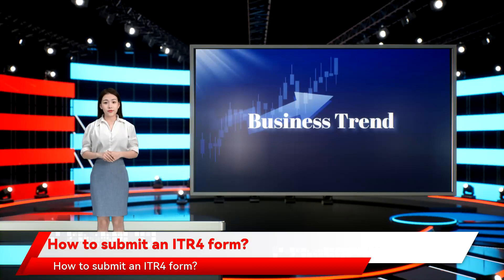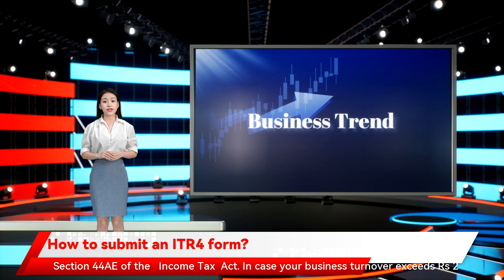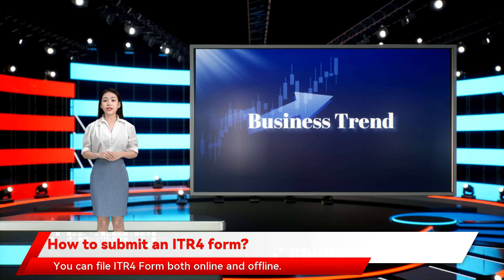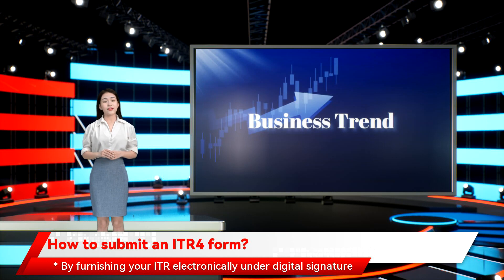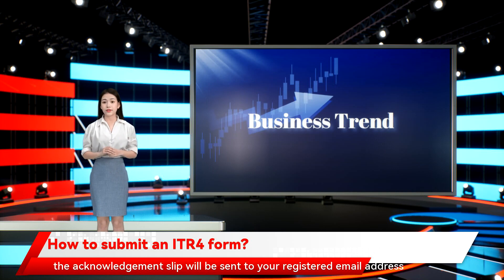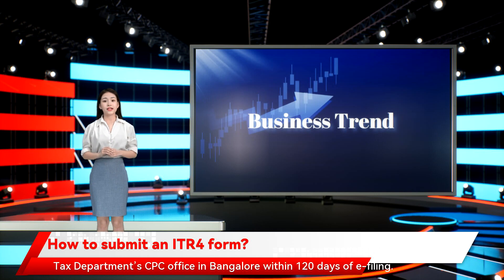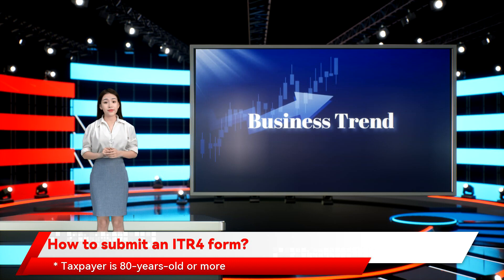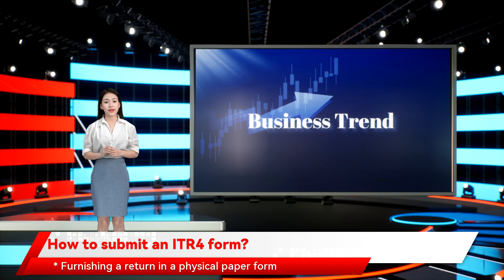How to submit an ITR4 form?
you will have to file   Income Tax Return   Form 3. You can file ITR4 Form both online and offline. Here is the process * Taxpayer is 80-years-old or more * The income of the individual is less than Rs 5 lakhs and who do not have to claim refund in ITR You can file ITR4 offline by * Furnishing a return in a physical paper form * Furnishing a bar-coded return Submit your return papers and get an acknowledgement from the Income Tax Department. sign it and send it to the Income Tax Department’s CPC office in Bangalore within 120 days of e-filing. How to file ITR4 offline Taxpayers can file ITR offline only in any of the following case How to file ITR4 online * By furnishing your ITR electronically under digital signature * By transmitting the data electronically and then submitting the verification of the ITR in Return Form ITR-V If you file your ITR4 Form electronically under digital signature Section 44ADA and Section 44AE of the   Income Tax  Act. In case your business turnover exceeds Rs 2 crores also known as Sugam Form